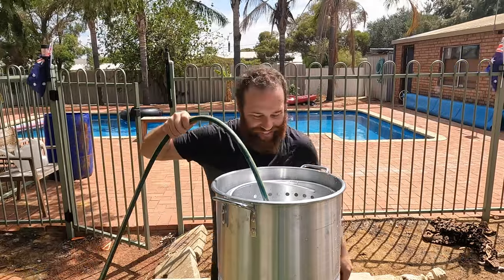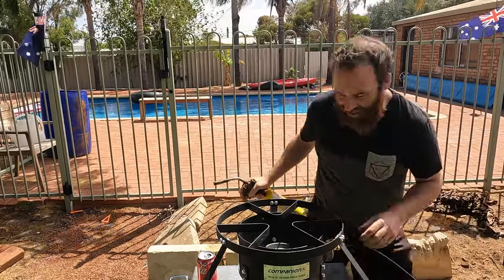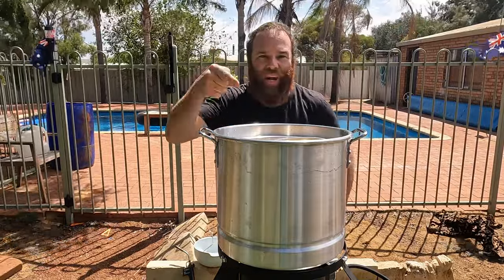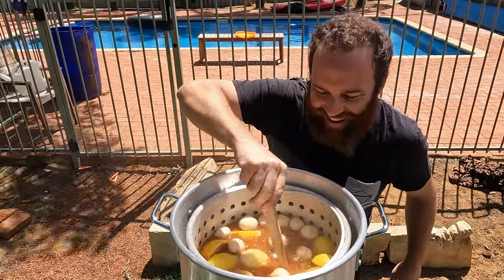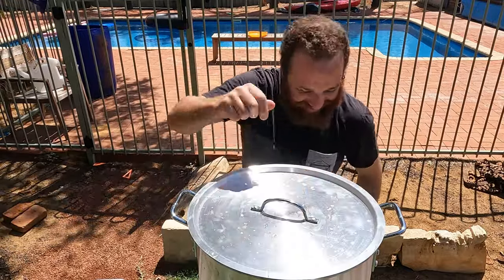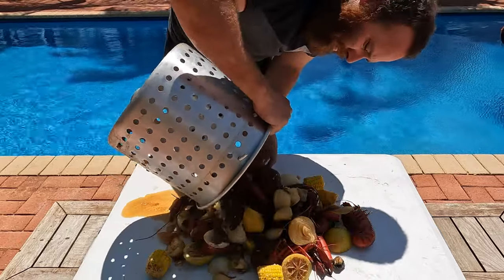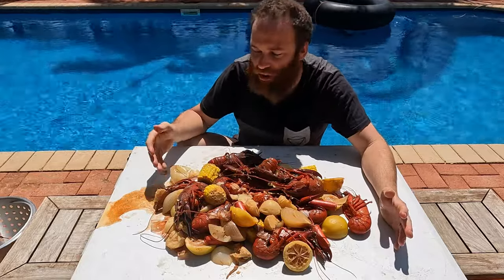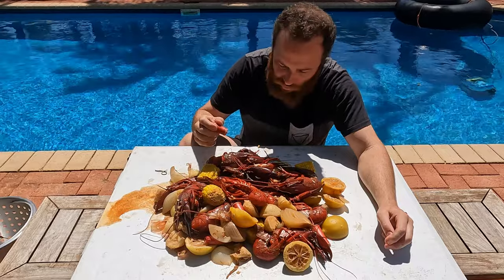LOUSIANA BOIL UP with a AUSSIE TWIST using BIG MARRON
After all the feed back from all my supporters I thought I would try a boil up again taking in all your feed back and using the new jet burner hope you all enjoy